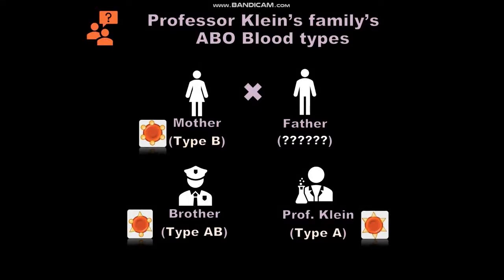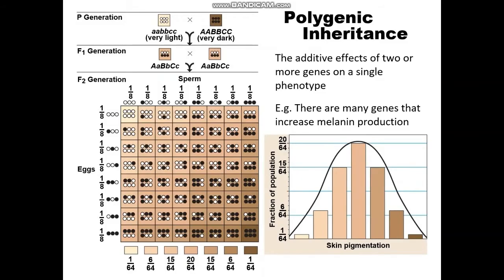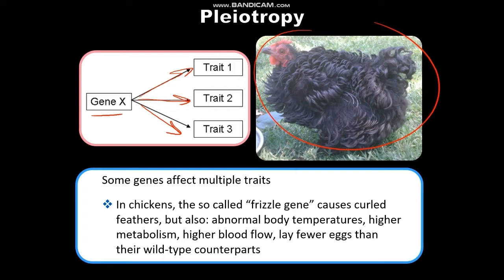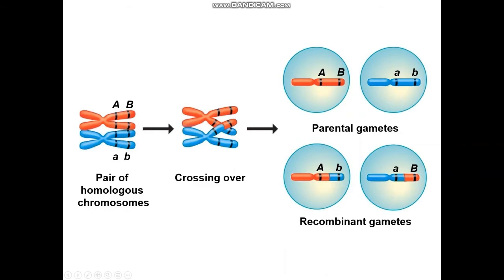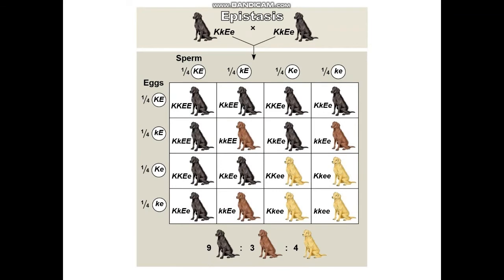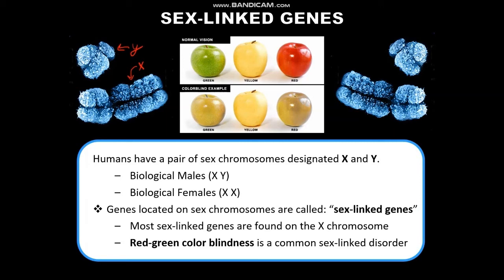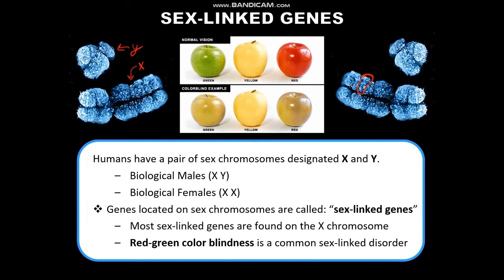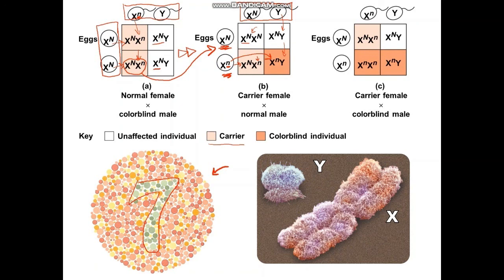Genetics 6 (More Non-Mendelian Traits)